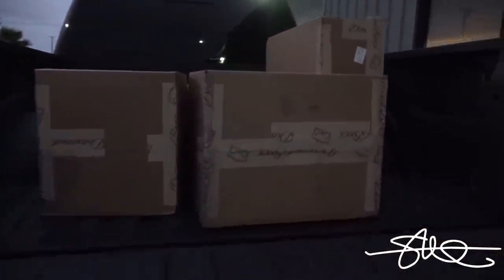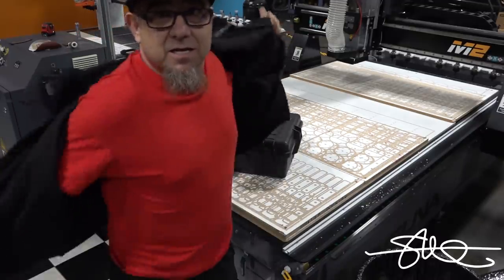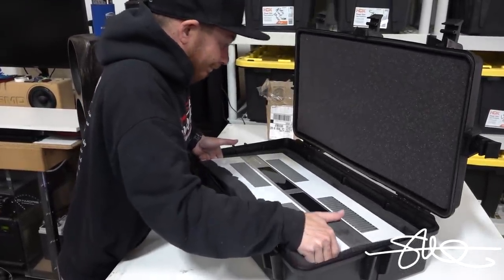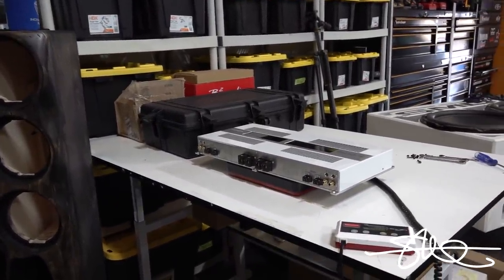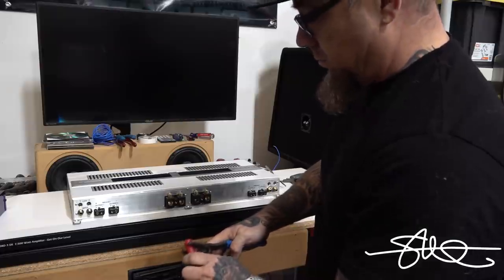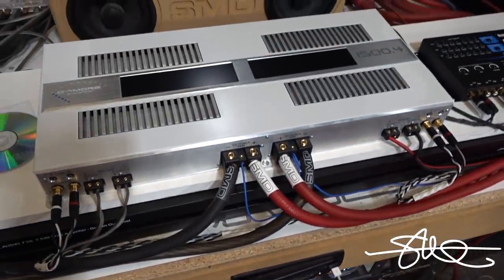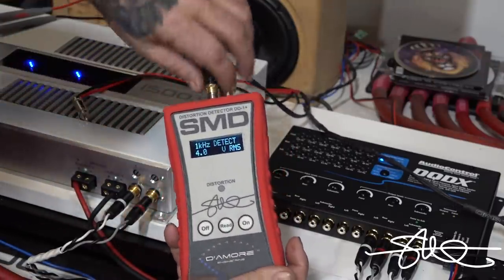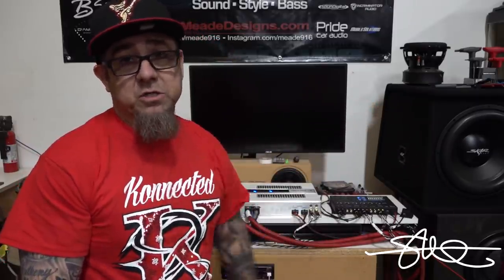I Got an $8400 Christmas Gift! D'Amore Engineering 1500.4 Dual Stereoblock Hi-Res Amplifier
Amazon, Ebay and more!

Next video, i will DYNO this amp and then open it up. If you want to see the guts, hit like and say so! this amp is TRULY a masterpiece inside and out!  Turn your notifications on!

YOUTUBE WILL NOT ALLOW ME TO USE ANGLE BRACKETS IN THE DESCRIPTION SO I CAN'T PASTE ALL THE DATA. FOR MORE INFO INCLUDING THE FULL PDF SPEC-SHEET

The A1500.4 is a True Dual Stereo Design providing better stereo separation and imaging as compared to traditional stereo amplifiers - the chassis being the only thing common between channels. In an effort to provide the very best signal to noise ratio and lowest distortion possible, 109 dB (A-weighted) and 0.027% THD+N the amplifier utilizes a Mirror Image Design with positive and negative output signals of each channel generated using identically mirrored circuitry. Each of the two channels is also a mirror image of the other. A1500.4 operates the current amplifier devices in class A/B operation and the voltage amplifier devices in pure balanced Class A mode offering a realism and truth to the source never before available from a mobile power amplifier.

From a design standpoint, the A1500.4 utilizes separate PCBs for the voltage amplification stage (and each of the 4 channels has its own) and current amplification stage to maximize the signal to noise ratio so that it's dead silent. It has been designed from the ground up around the highest quality components available at any cost, including; Nichicon Fine Gold™ capacitors, Nichicon Muse™ audio capacitors, (8) On-Semiconductor complementary bipolar junction transistors per channel, and non-inductive resistors, all assembled on 4-layer heavy copper PCBs! Its dual stereo channels can be wired as two single channels with double the output voltage for applications where high power is required. Finally, it includes two pair of gorgeous LED output meters to indicate actual amplifier power for each of the 4 channels as well being used for self diagnostics during a fault condition.